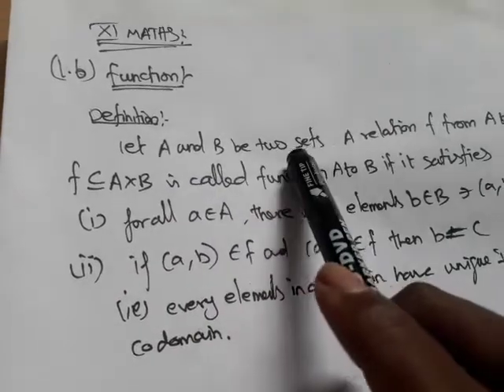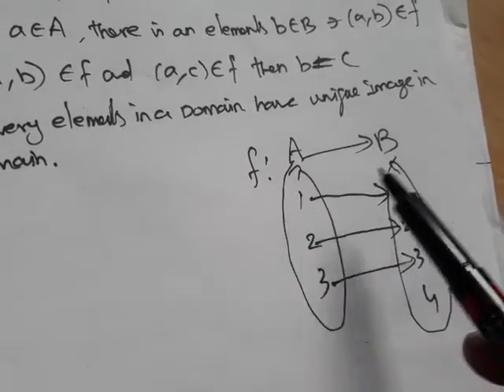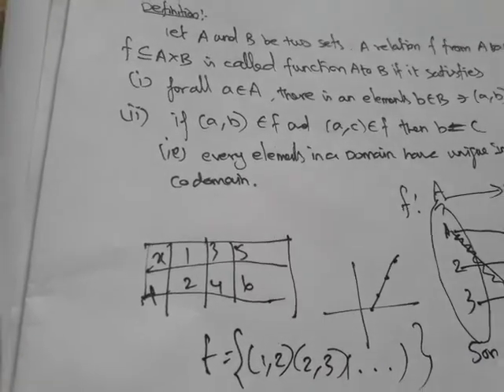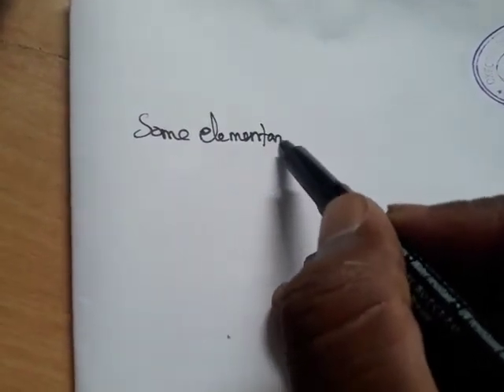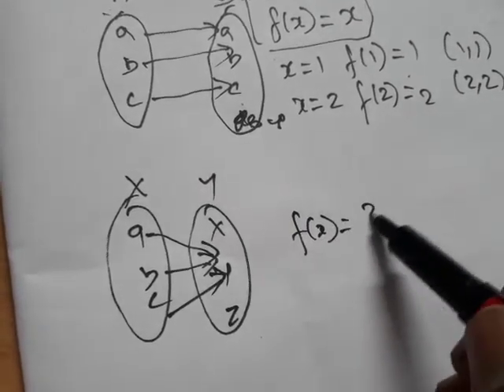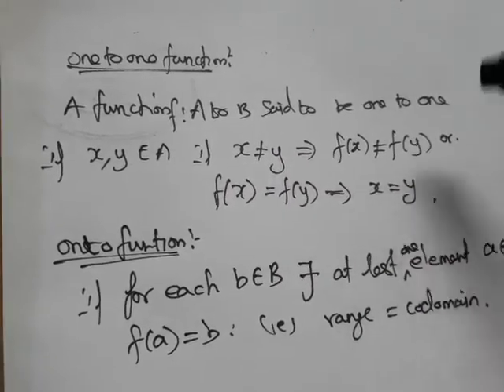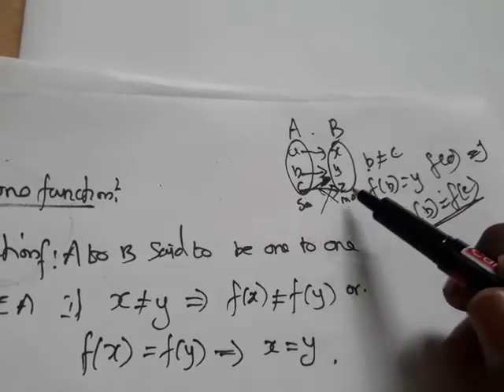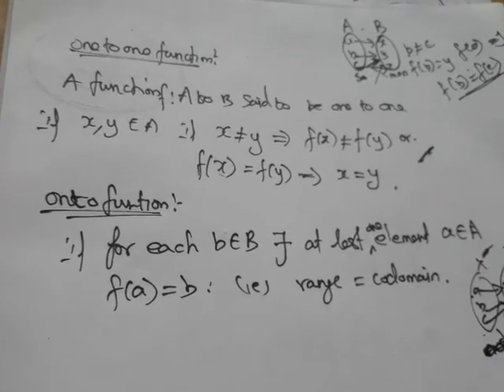11th maths 1.3 types of function